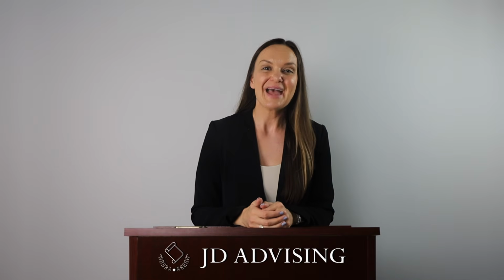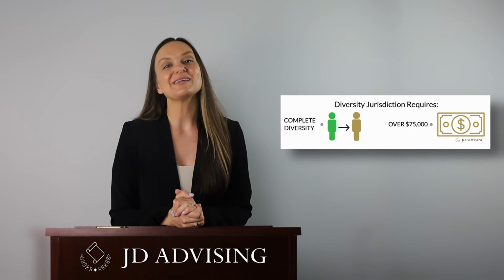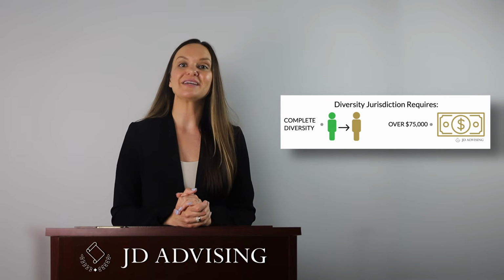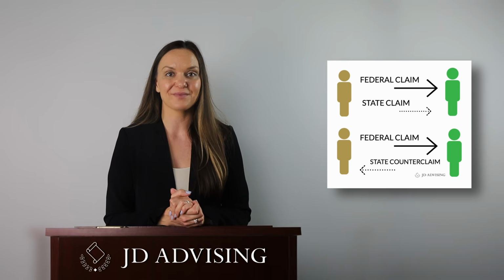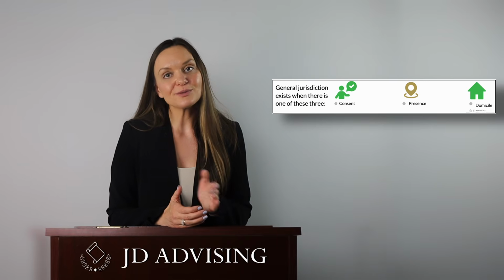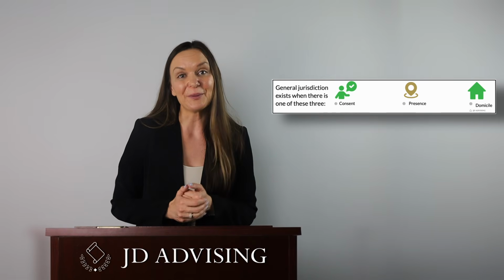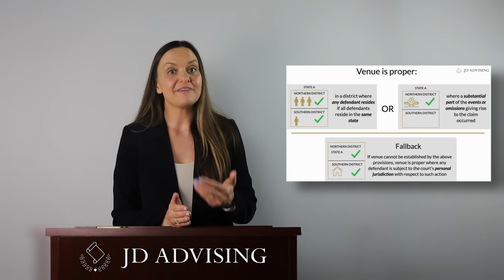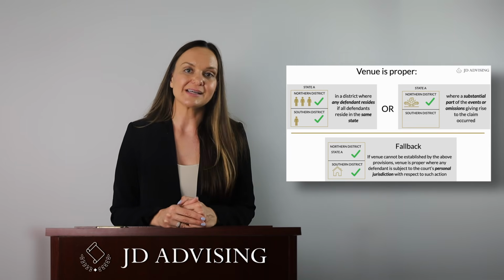MEE HIGHLY TESTED ISSUES GUIDE Part 4 - CIVIL PROCEDURE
This is part 4 of the MEE HIGHLY TESTED ISSUES ESSAY GUIDE where we cover Civil Procedure! This guide will show you the highly tested topics commonly found on the Multistate Essay Examination and tips on how to best prepare for exam day!

**Also please check out our most popular MEE product, MEE one-sheets

Some of JD Advising’s most popular services include:
Our free MPRE course (which has thousands of students each year)
Bar exam prep course (one of the hallmark products that we are known for!)
Bar exam tutoring (we’ve helped thousands of students pass the bar exam with our tailored private one-on-one tutoring!)
Bar exam one-sheets (our MBE and MEE one-sheets are some of our most popular products!)